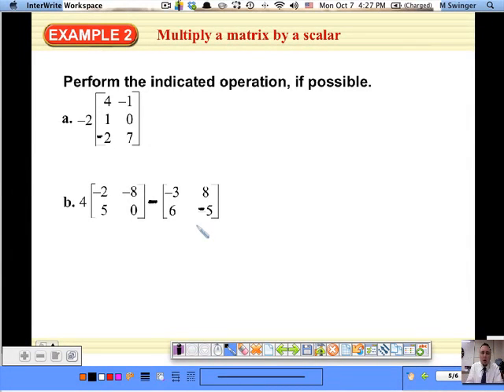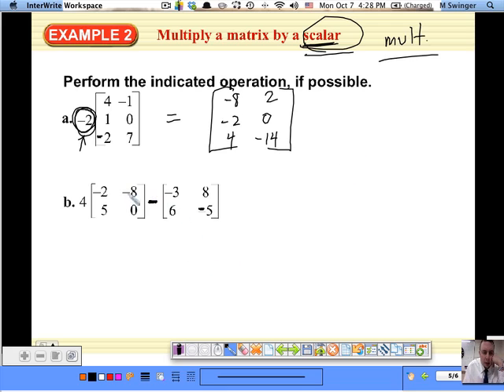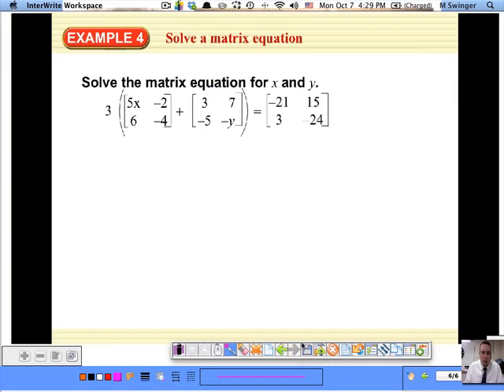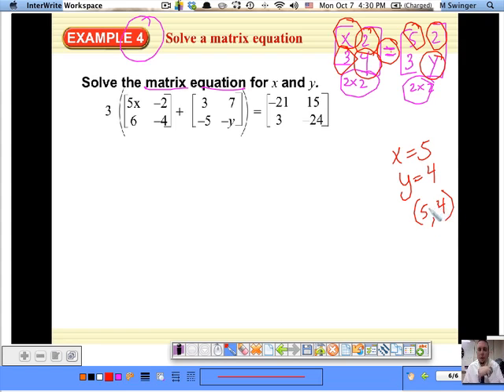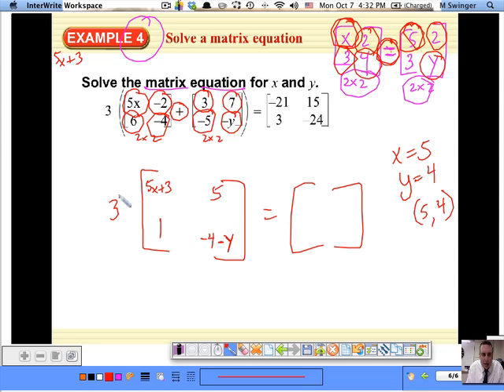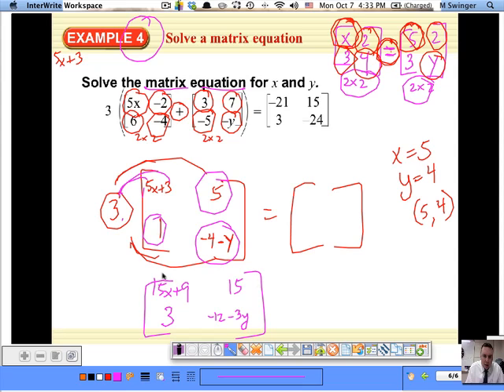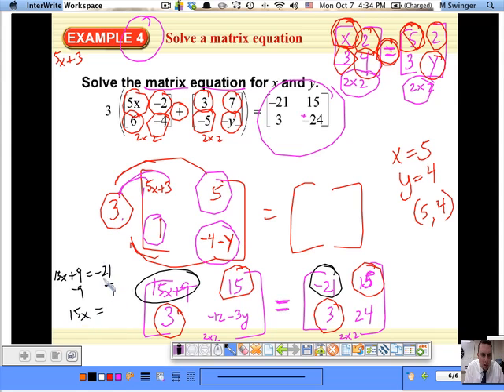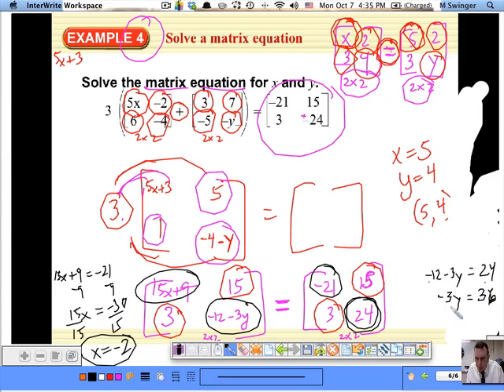Algebra 2 Section 3-5 Basic Matrix Operations (part 2)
You will perform scalar multiplication and able to solve matrices.